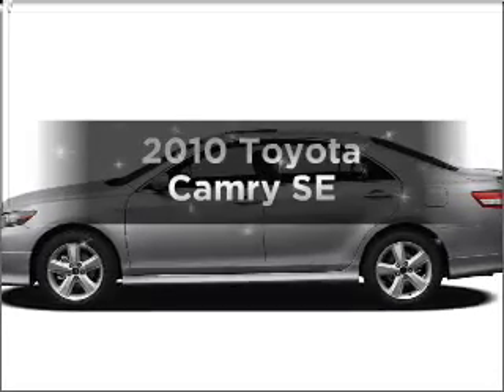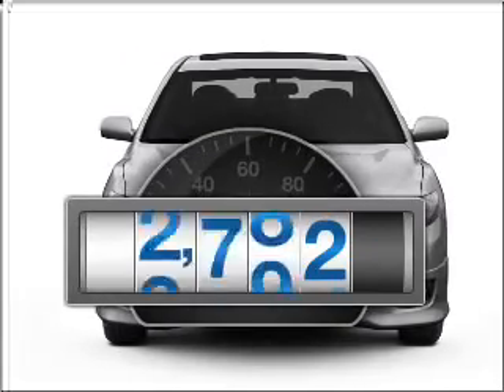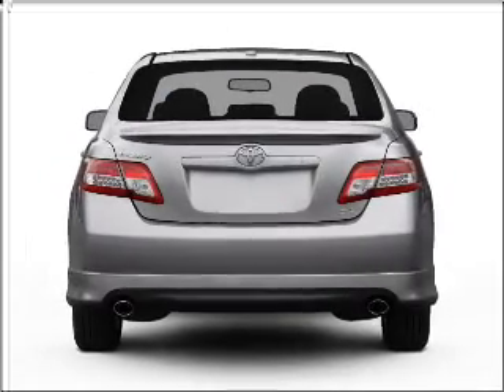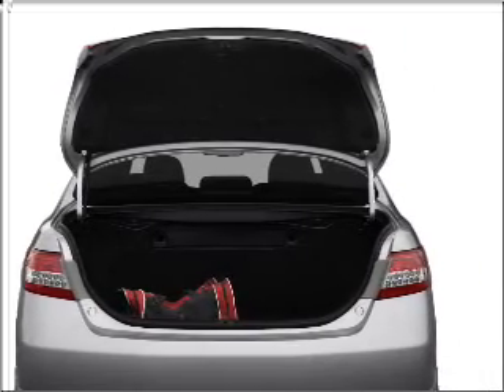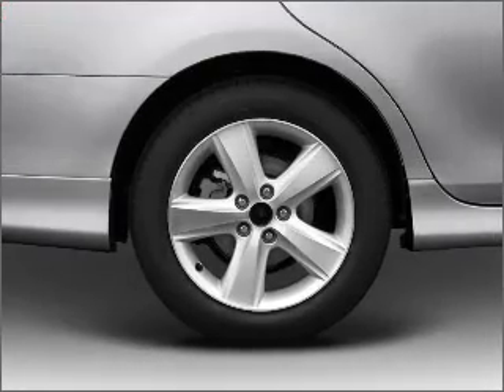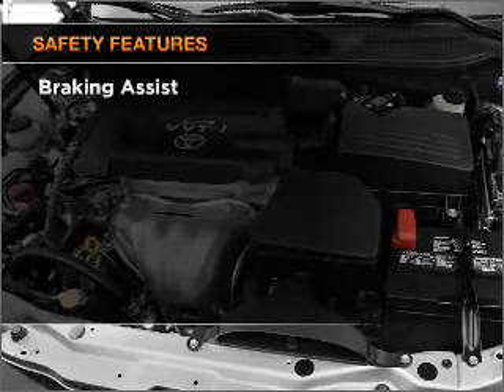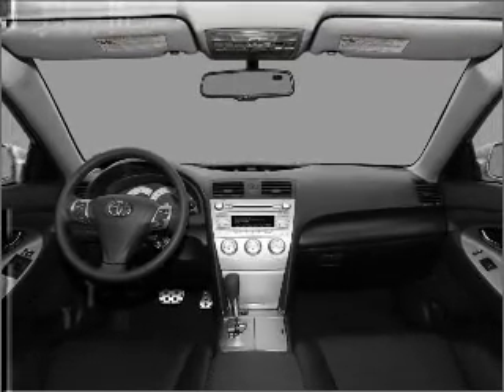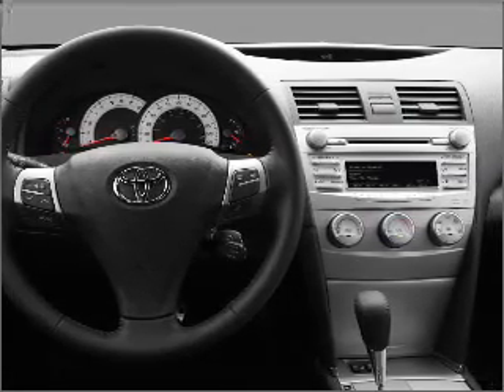2010 Toyota Camry - Little Rock AR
Year: 2010
Make: Toyota
Model: Camry
Trim: SE
Engine: 2.5 liter inline 4 cylinder 16 valve
Transmission:
Color: White
Mileage: 18092
Address:
10825 Colonial Glenn Road